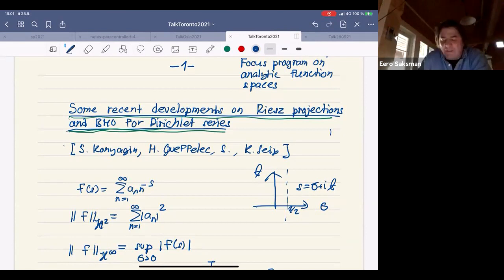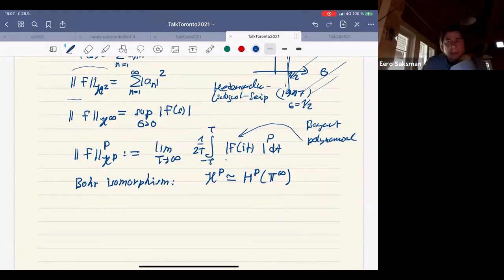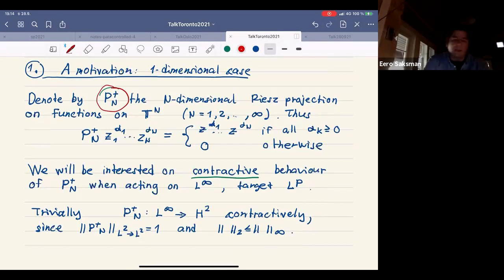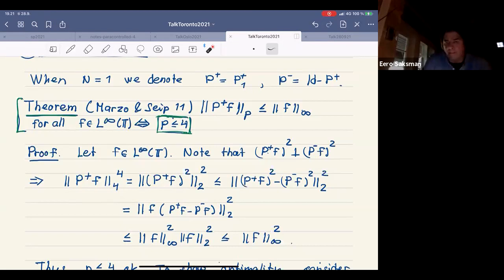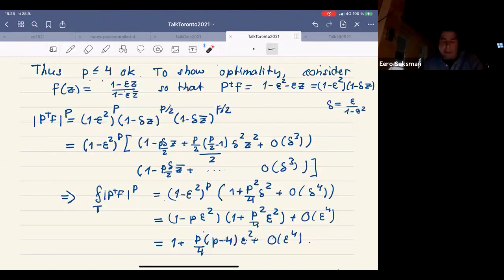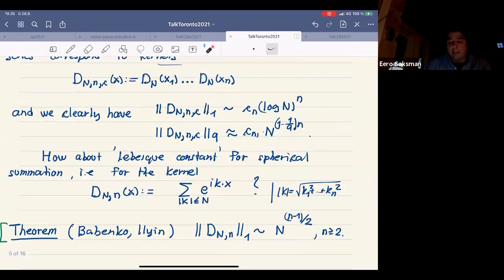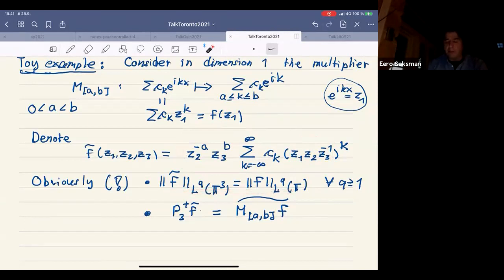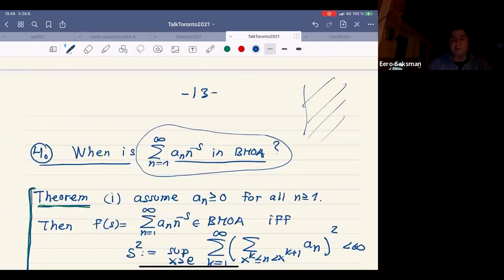Some recent developments on Riesz projections and BMO for Dirichlet series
Eero Saksman, University of Helsinki